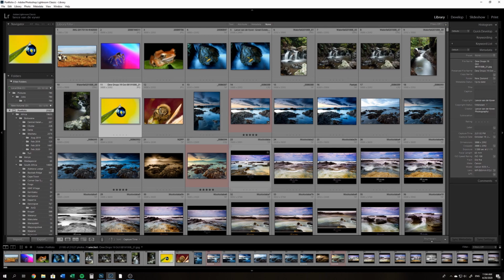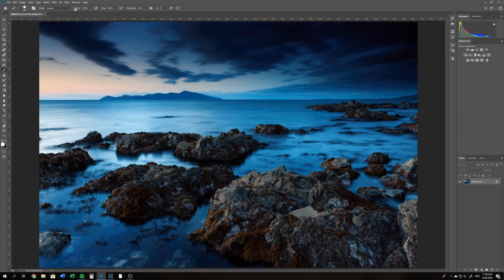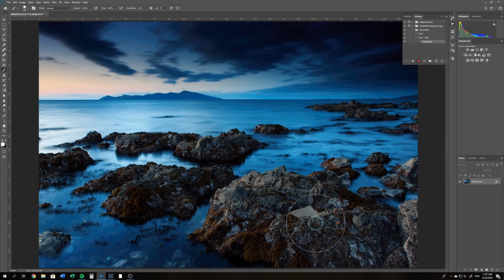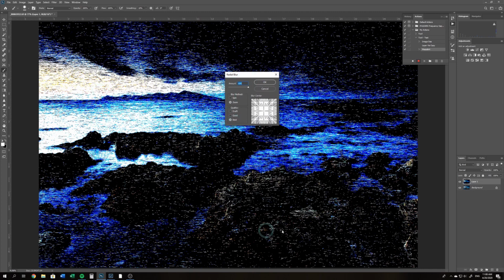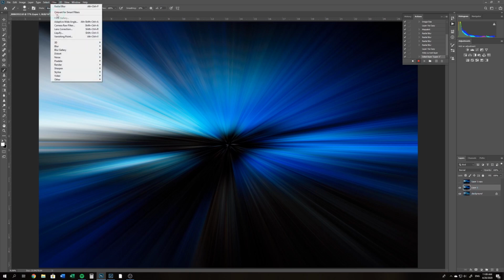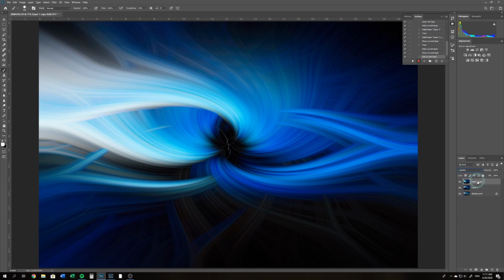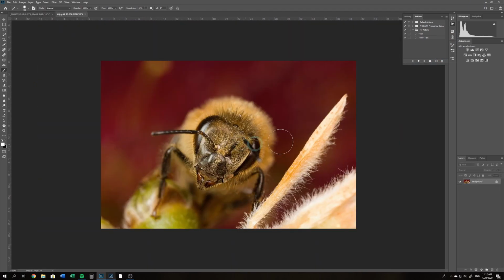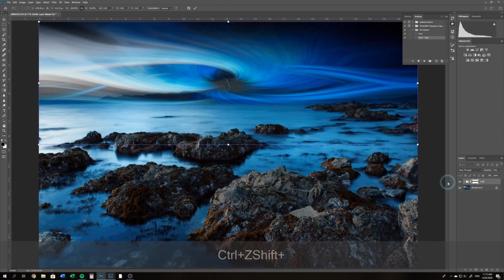Twirl effect in Photoshop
An interesting photoshop technique to enhance an image or to create a stunning stand alone picture.